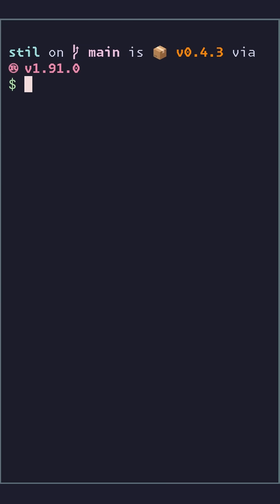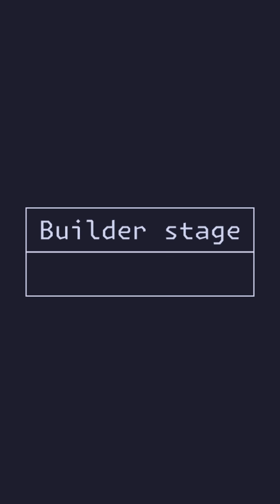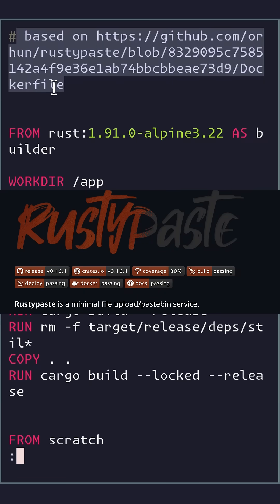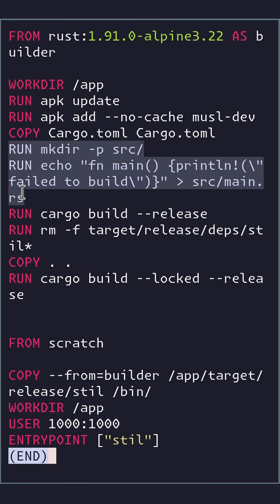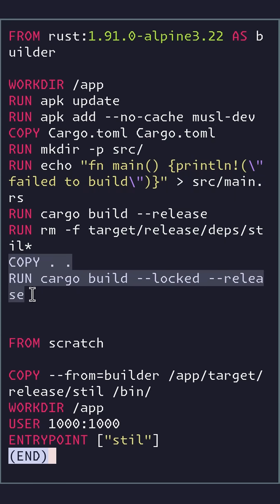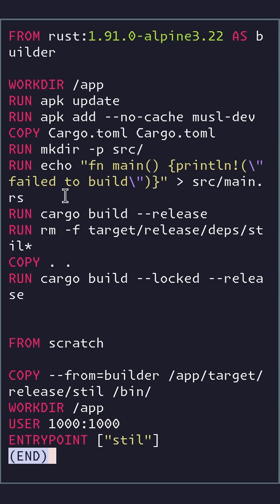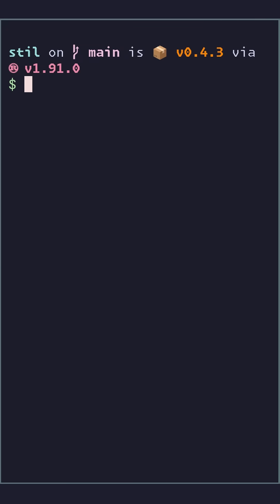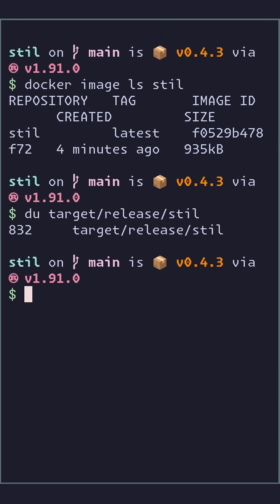Can Docker images be bloat-free?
Yet another win for Rust...